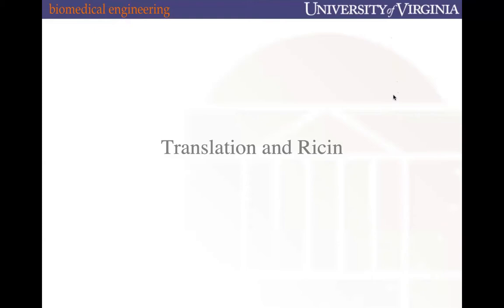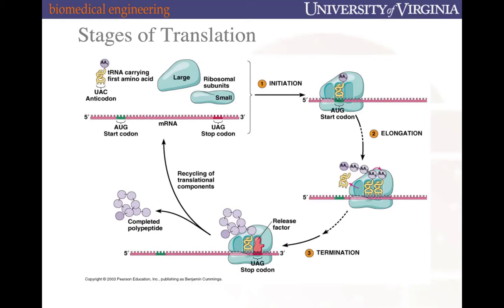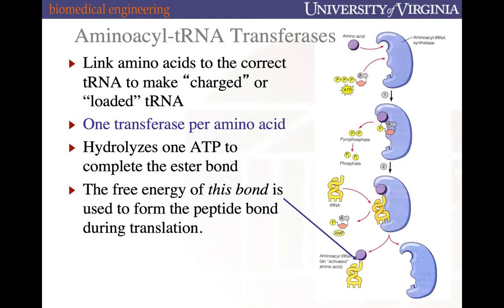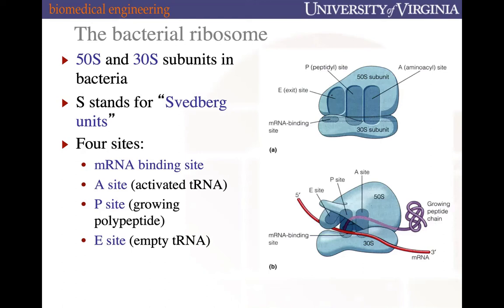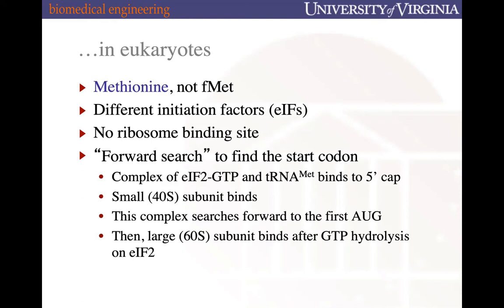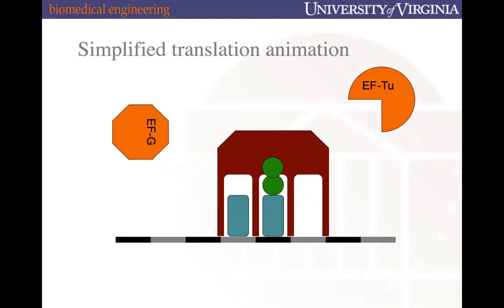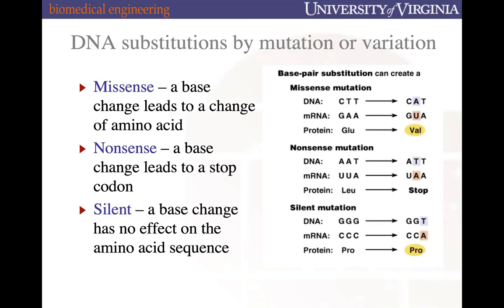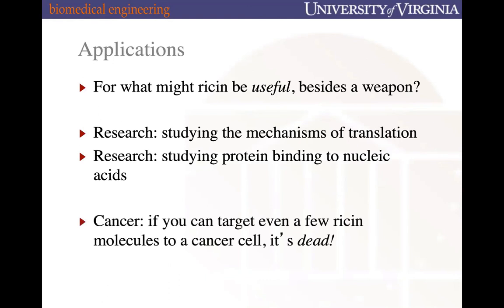BME2104 Lecture 18 Translation Spring 2022